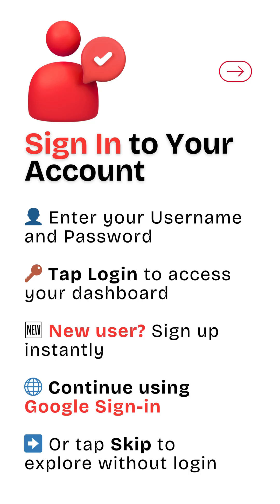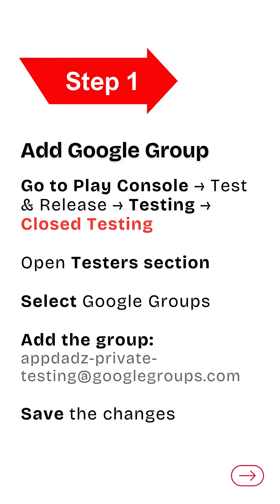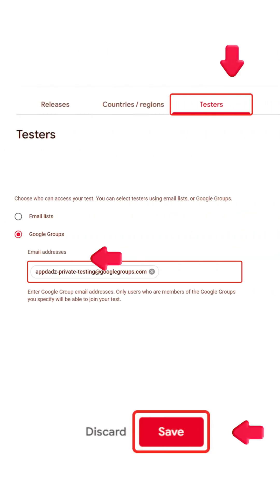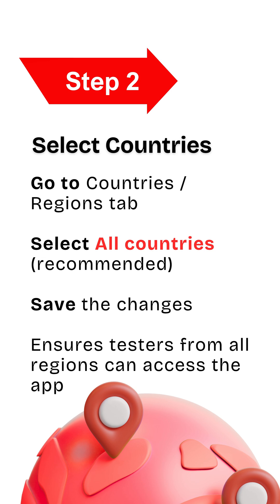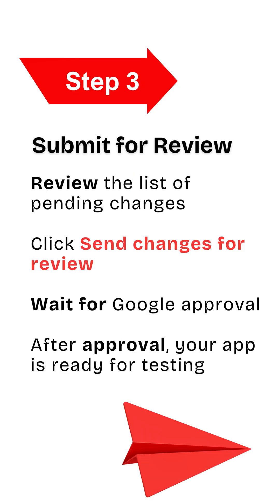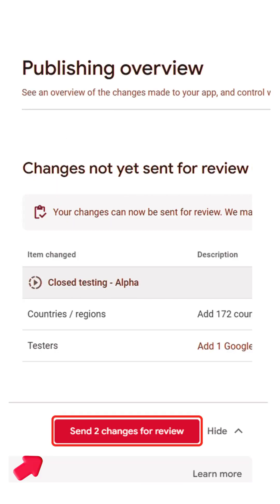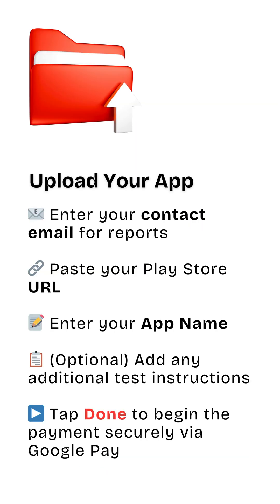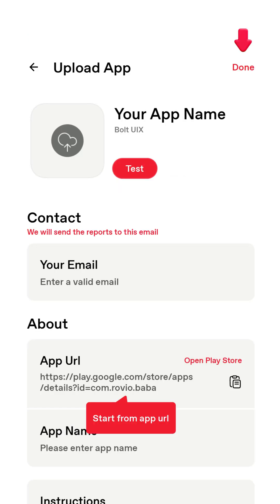Learn how to use the 12 Tester App to get Google Play production access quickly and safely 12Testers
Learn how to use the 12 Tester App to get Google Play production access quickly and safely | 12 Testers Testing Service

This short tutorial shows you every step - from adding your app to completing the secure payment and setting up closed testing in the Play Console.

12 Testers Testing Service's Key Features:
* 12 real testers
* Production access support
* Weekly reports
* Private & secure testing
* Refund guarantee